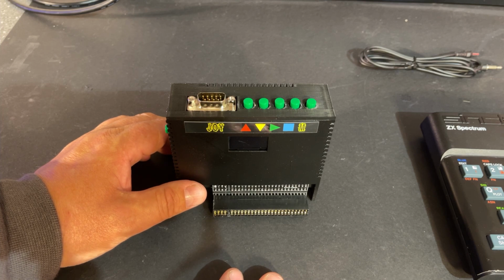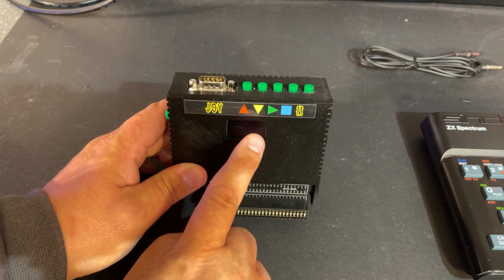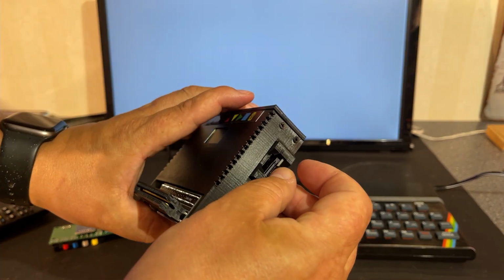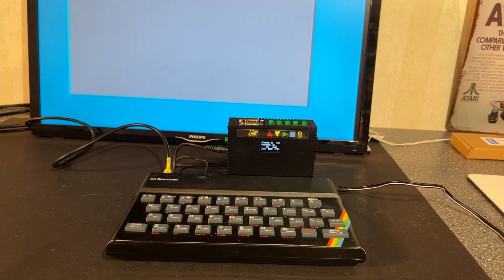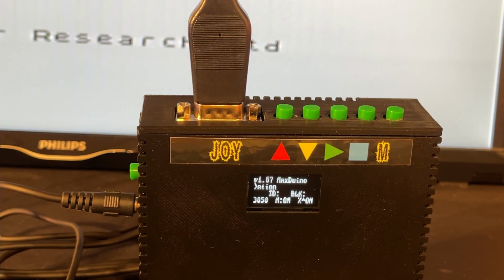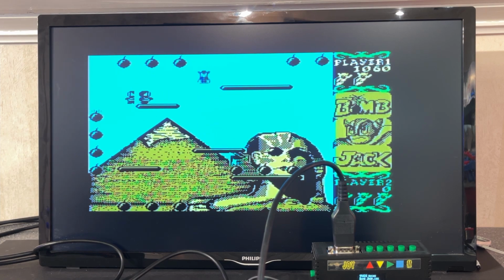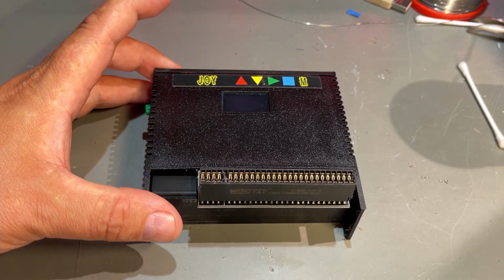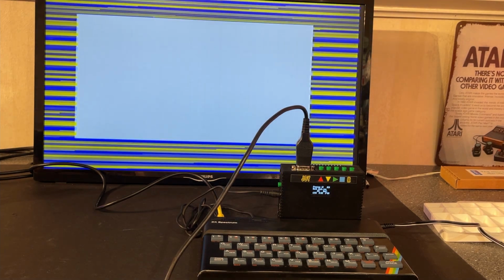The ZX Frankenstein - Test and review - Sinclair ZX Spectrum micro sd tape and joystick device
Test and review of the new ZX-Frankenstein device for the Sinclair ZX Spectrum 8-bit microcomputer from the 80's.
Check out their services and get free PCB's on your first order.

This is a combined device that gives you tape loading from a SD card and a kempston joystick port.

The ZX-Frankenstein on eBay